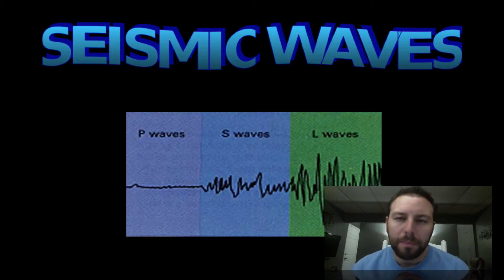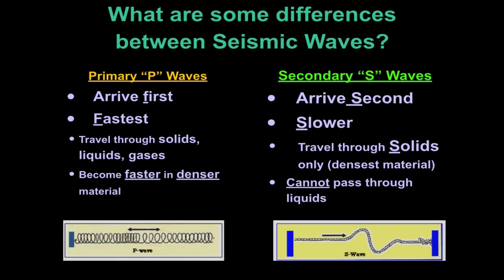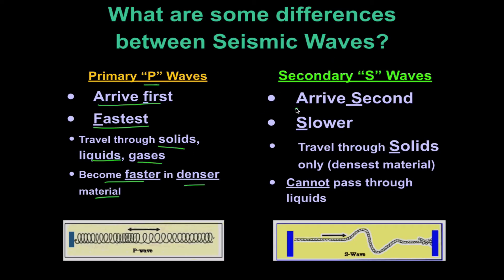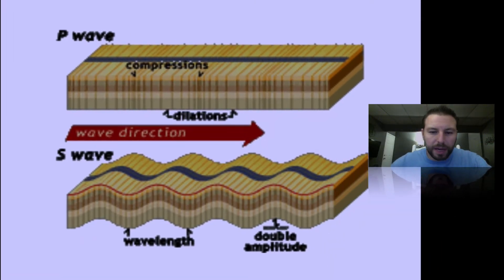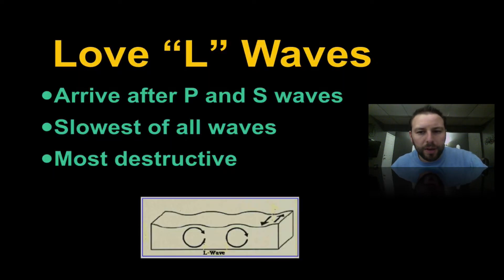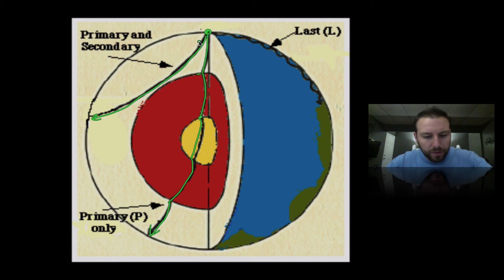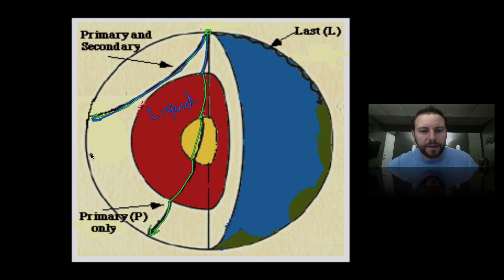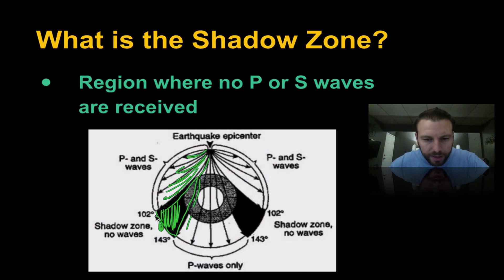Earthquakes Seismic Waves 4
In this screencast we look into seismic waves of earthquakes.